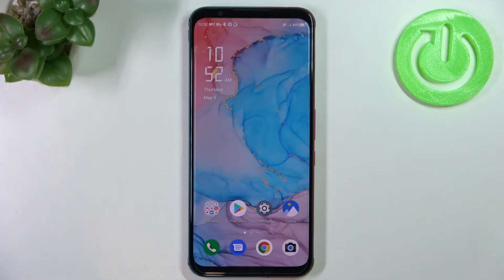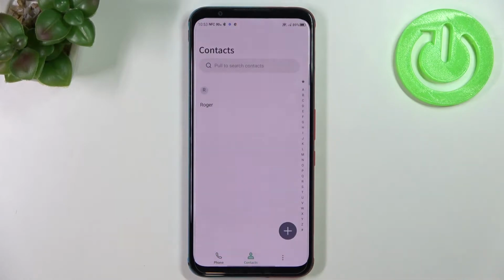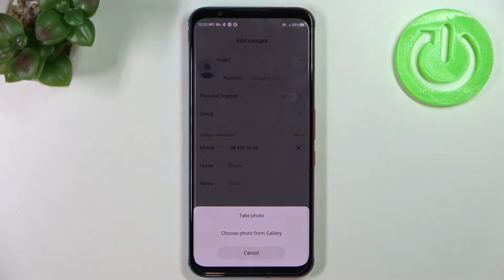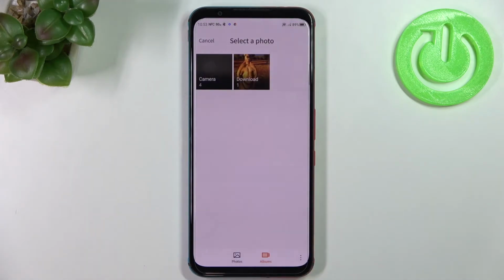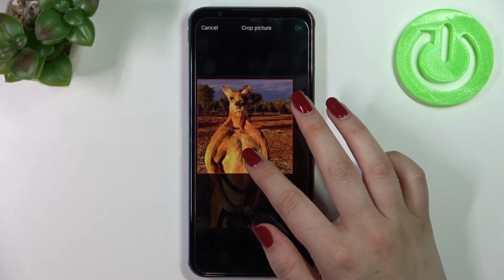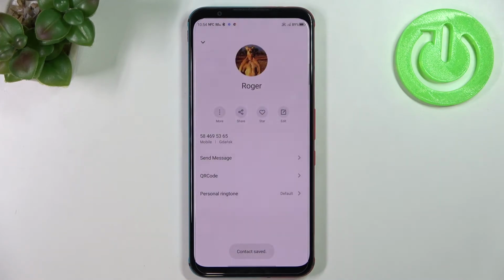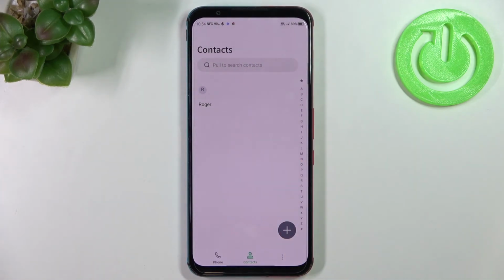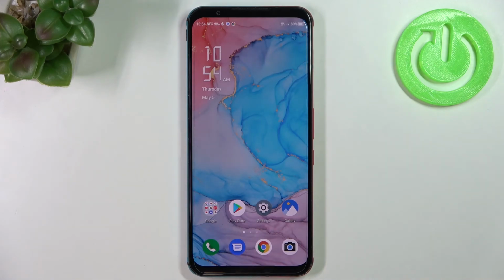How to Add Photo to the Contact on NUBIA Red Magic 5S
Learn more about the NUBIA Red Magic 5S:
This video has been recorded and uploaded to the channel with the purpose of showing how you can link any image or photo you want to any contact you have added on your NUBIA Red Magic 5S smartphone. Thus, we kindly encourage you to watch this video and learn how to add a picture to the contact on the NUBIA Red Magic 5S mobile device. Please enjoy!

How to link a picture to the contact on NUBIA Red Magic 5S? How to bind a picture with a contact on the NUBIA Red Magic 5S? How to add an image to the contact on NUBIA Red Magic 5S?